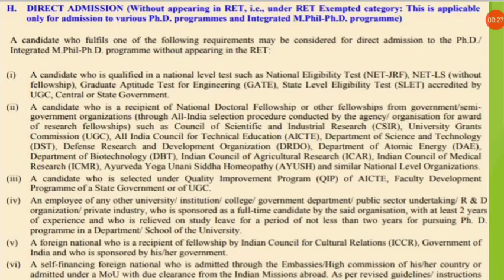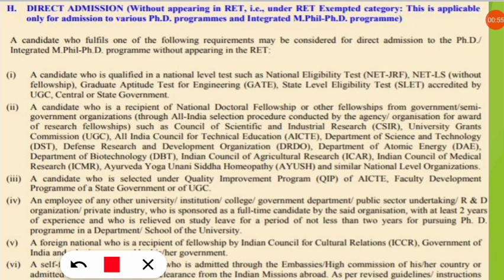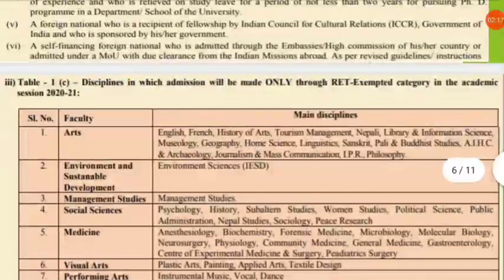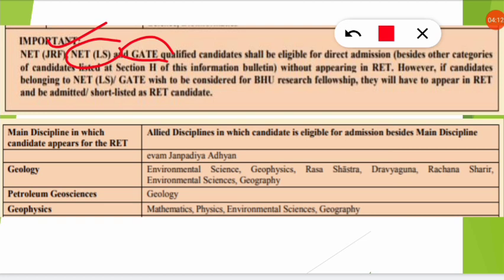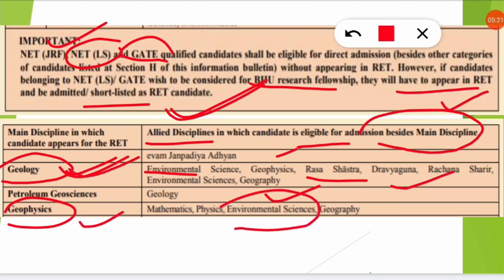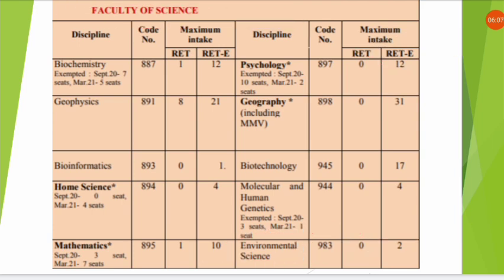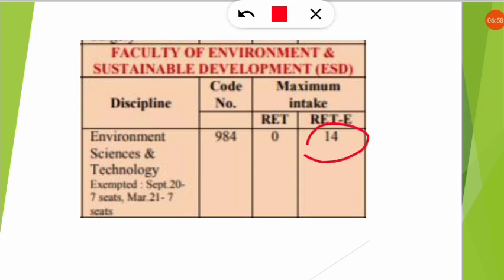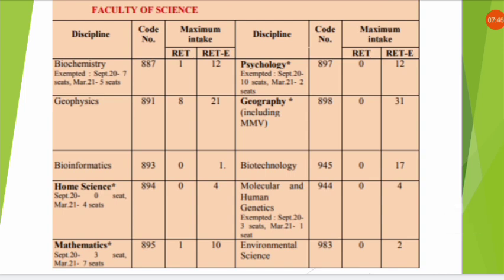BHU PhD Admission|RET,RET Exempted|Fellowships|Eligibility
IN THIS VIDEO WE HAVE  TRIED TO CLEAR THE DOUBTS ABOUT BHU ENTRANCE FOR PhD Admission
RET & RET EXEMPTED,FELLOWSHIP,SEATS AVAILABLE FOR ENVIRONMENTAL SCIENCE